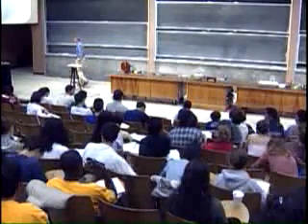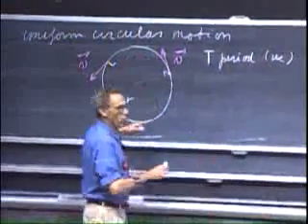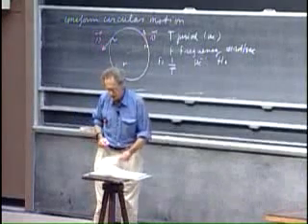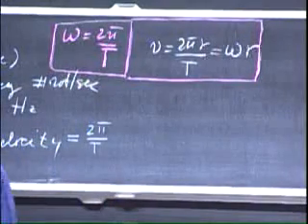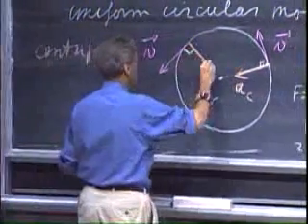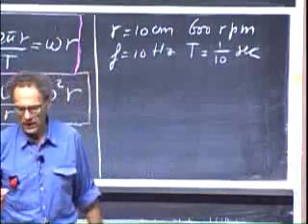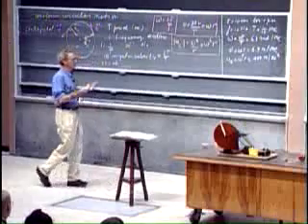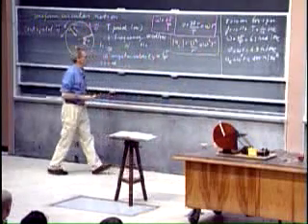L-5 Unifom circular motion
This lecture is about uniform circular motion. There is a constant radial acceleration (centripetal acceleration) but constant tangential speed.